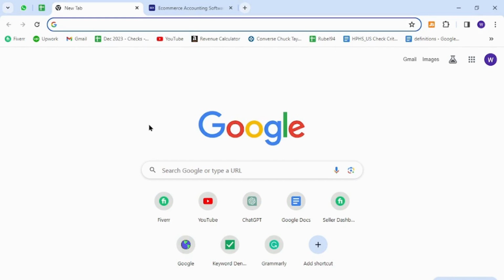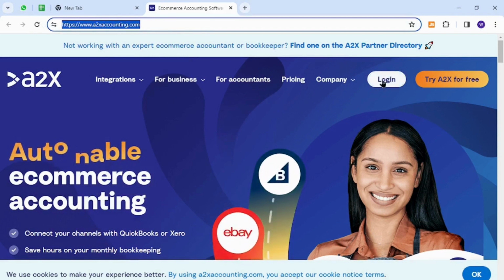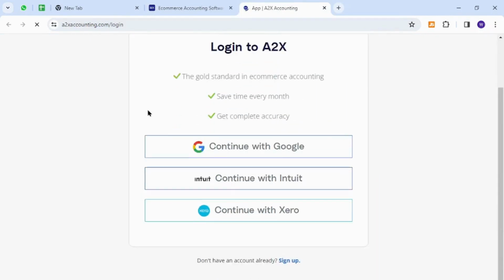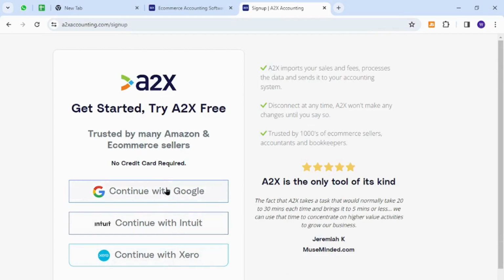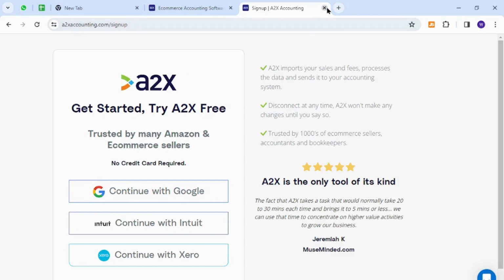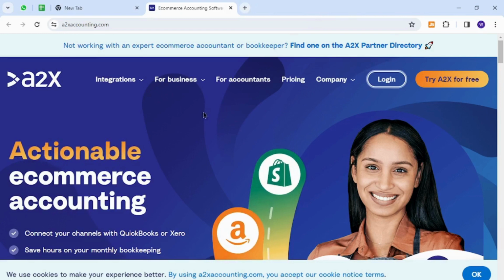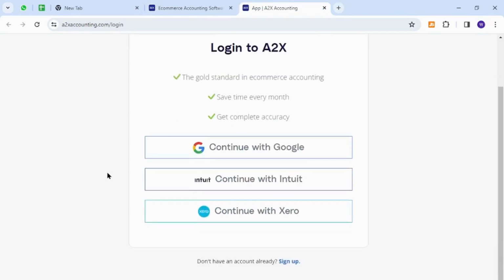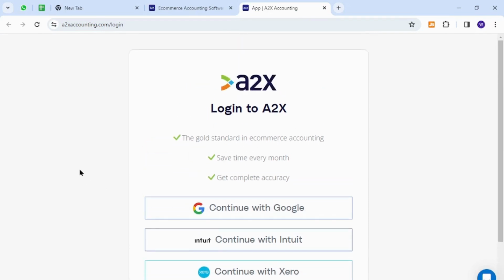✅ How to Open A2X Account - Sign Up to A2X (Full Guide)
In this comprehensive tutorial, learn the step-by-step process of opening an A2X account and completing the sign-up procedure. Whether you're a seller on e-commerce platforms or managing financial transactions, we guide you through the essential steps to set up your A2X account seamlessly.

Key Steps Covered:
- Accessing the A2X platform
- Creating your A2X account
- Setting up your business profile
- Customizing preferences for efficient financial reconciliation
- Exploring key features for streamlined e-commerce accounting

Open the doors to accurate and efficient financial reconciliation with A2X today!